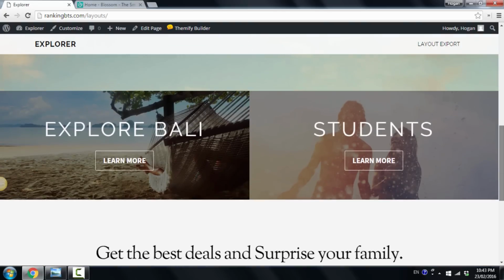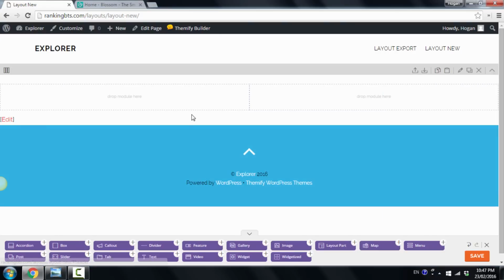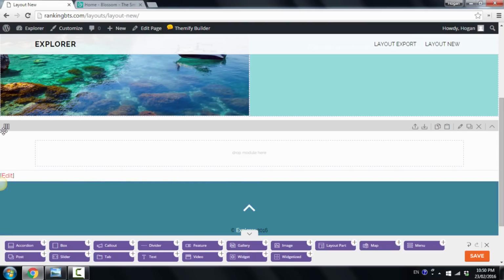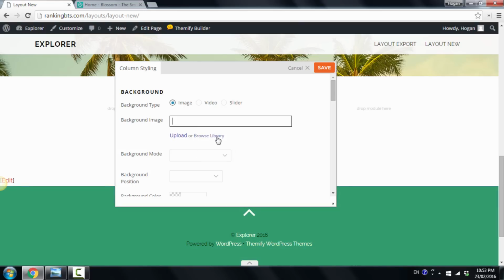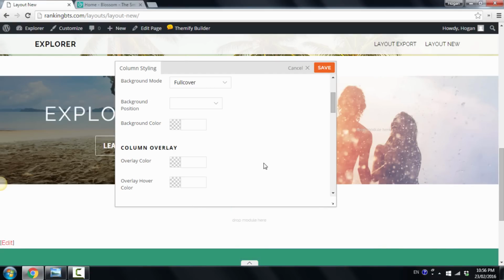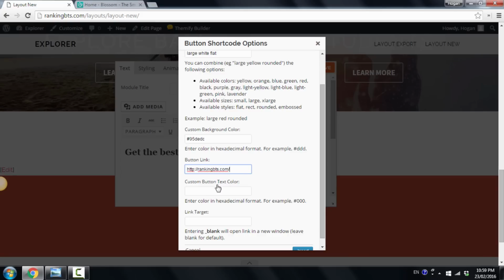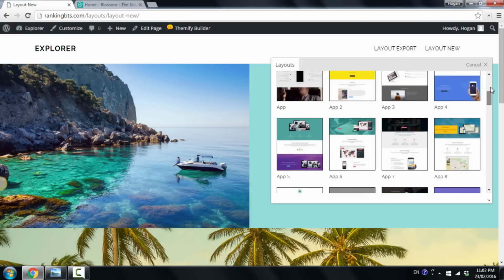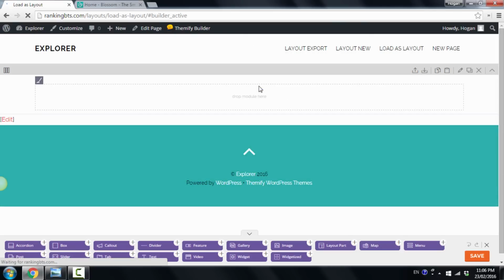How to Easily Replicate Popular Websites and Their Layouts w. Themify!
In this video, I want to show you how you can easily copy an layout of a website you like, export it, share it or import it to another website.

You can also export it as an layout, and then load the layout on another page on your current site, saving you a ton of time.

If you have any questions, drop them down below! Enjoy :)

▼My Mission▼

On this channel, my mission is not just to teach you how to make a website/blog but to really inspire you to chase your dreams.  A lot of the times, we let the fear of the unknown hold us back from starting anything. My job is to show you that it is possible and hopefully be a piece of a bigger puzzle that helps you achieve your goals and dreams. Believe in yourself and never, ever give up!

Hogan Chua :)